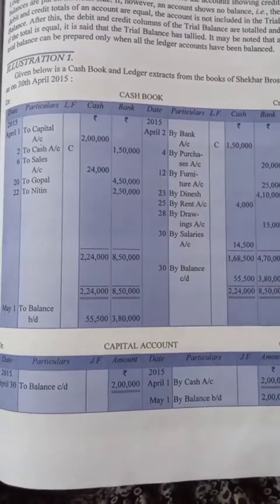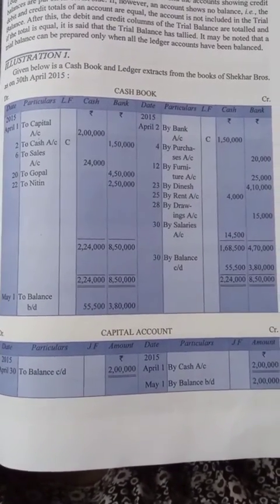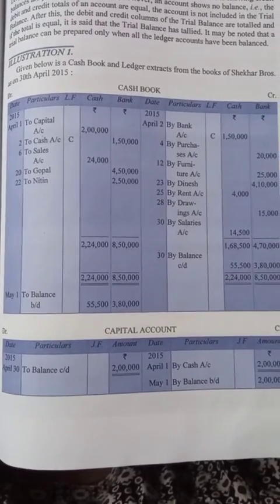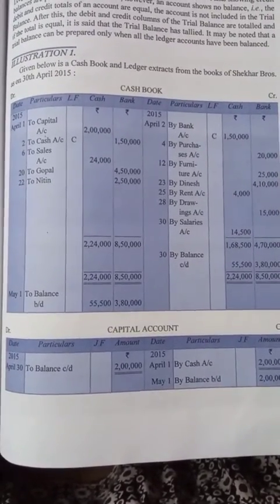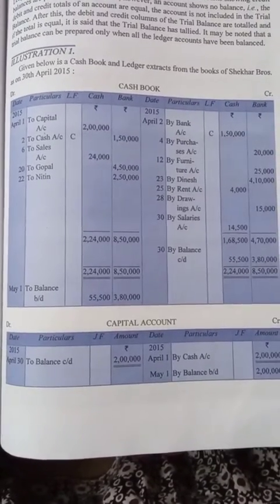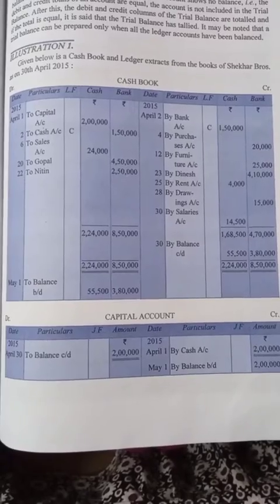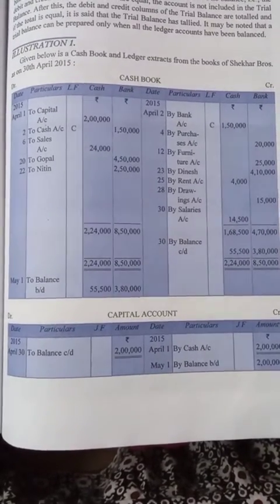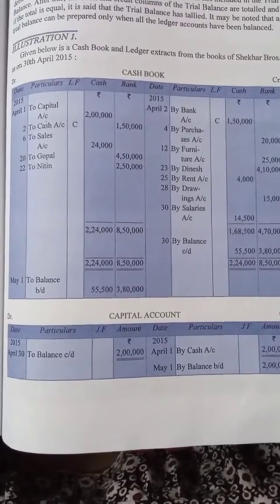Trial Balance - sum 1